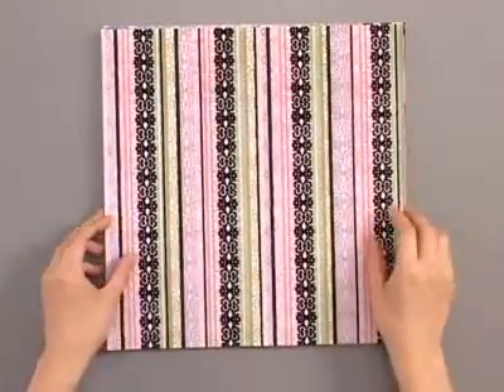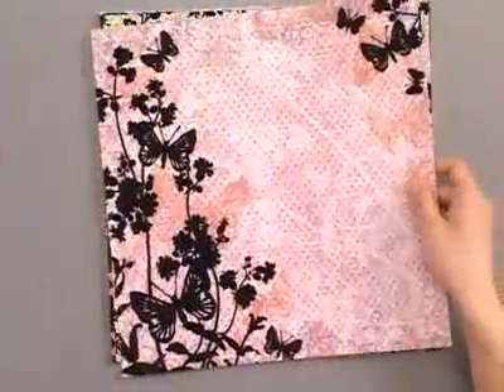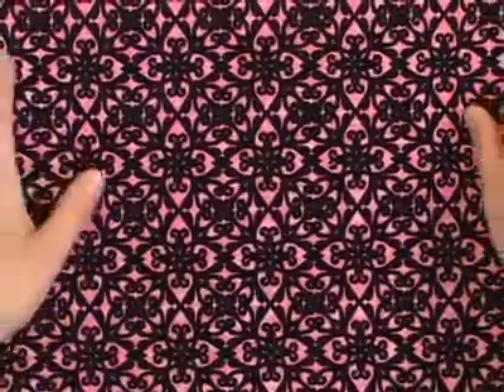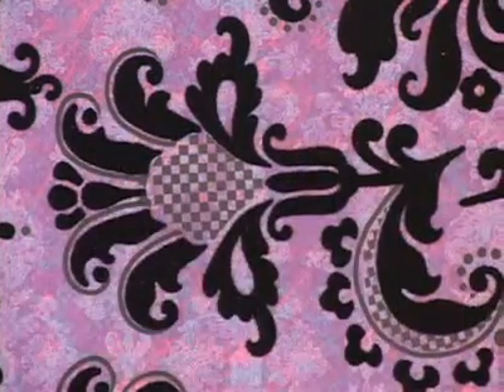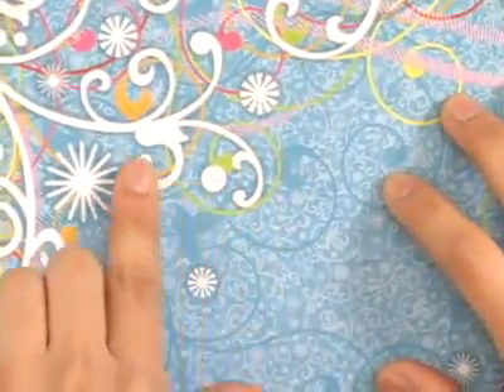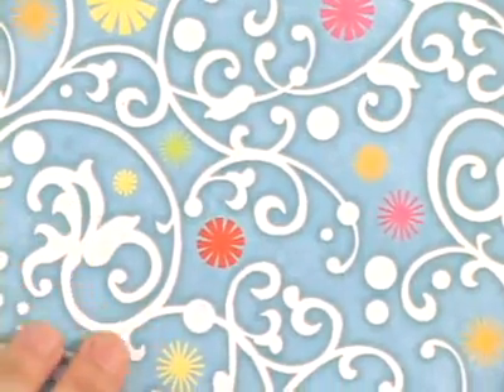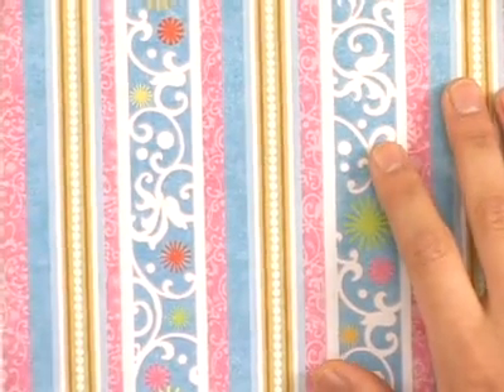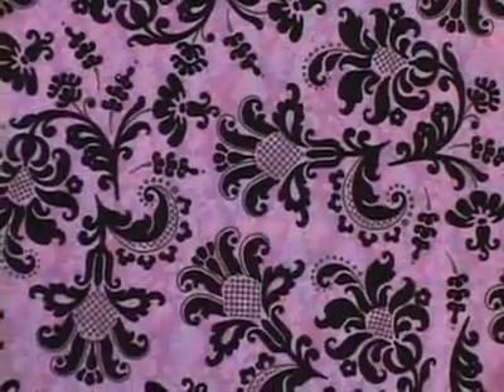Flocked Paper Collection by Hot Off The Press Inc